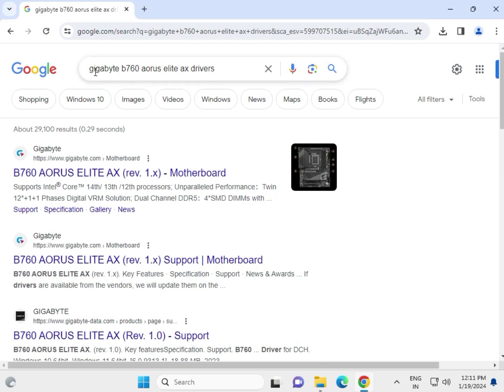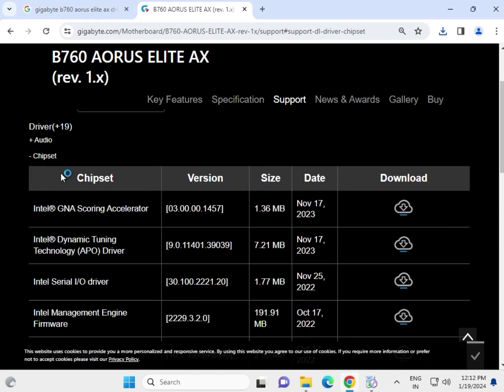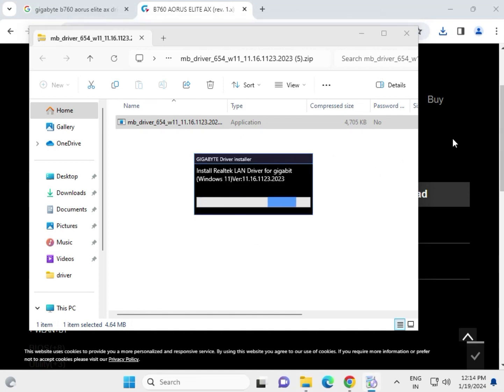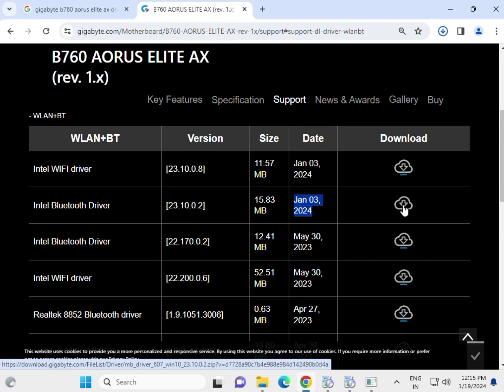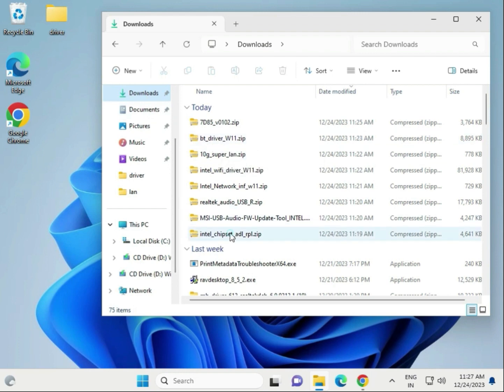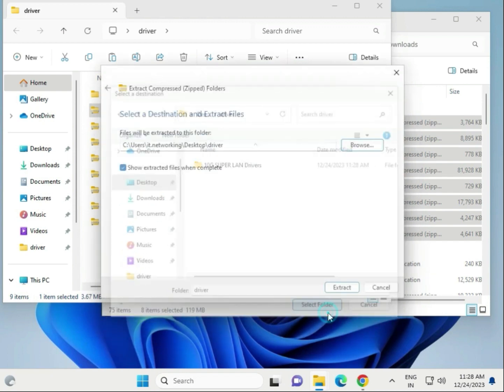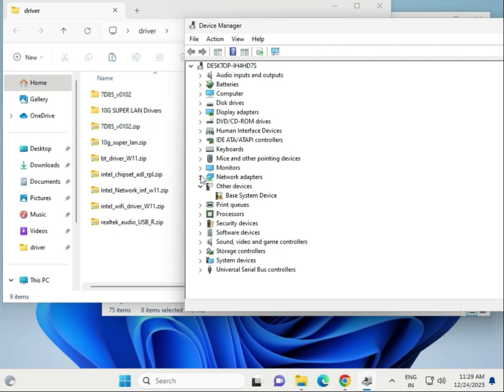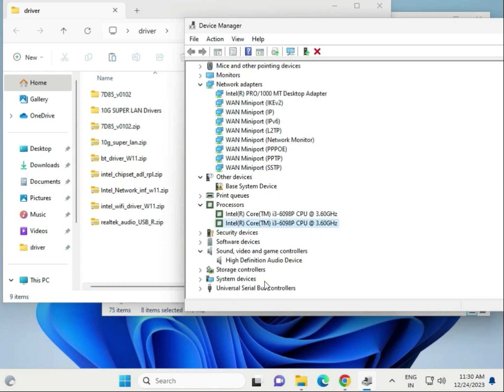How to Download driver Gigabyte B760M AORUS ELITE AX Motherboard windows 11 or 10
Gigabyte B760M AORUS ELITE AX
driverGigabyte B760M AORUS ELITE AX
HowtoDownloaddriverGigabyte B760M AORUS ELITE AX